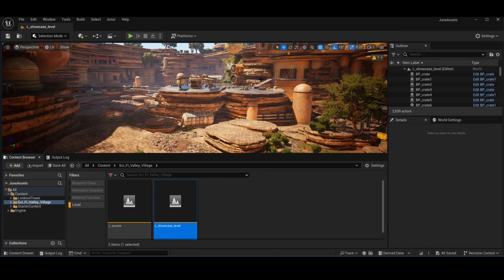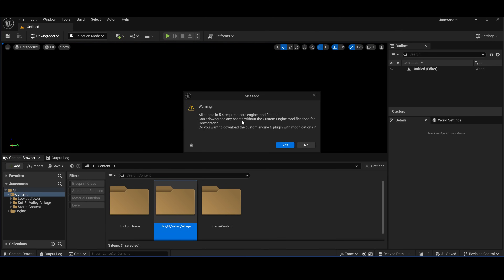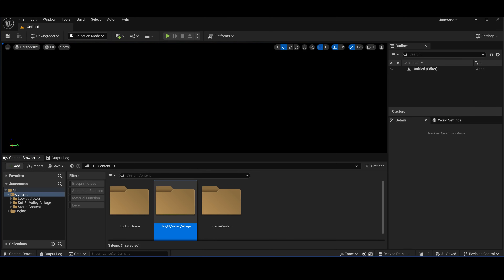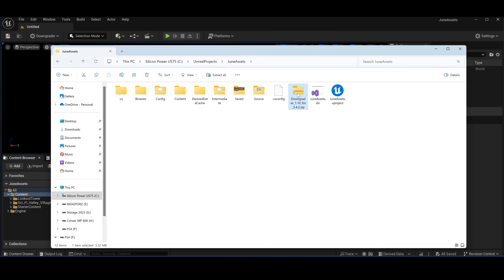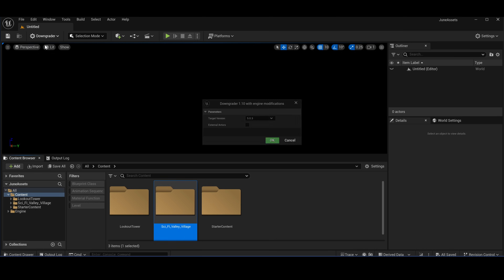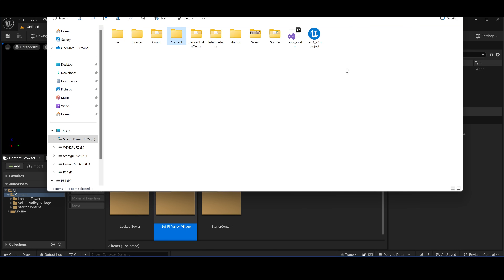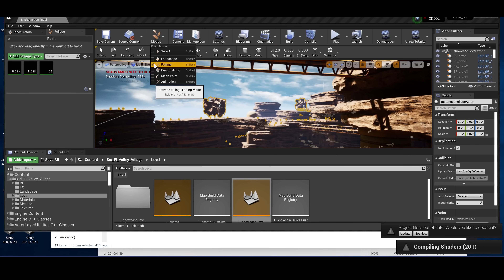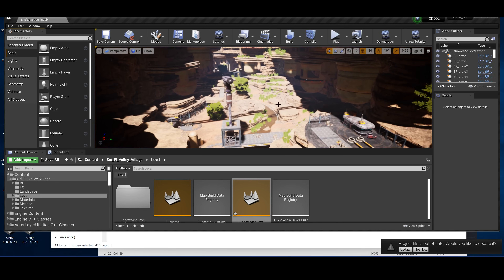Asset Downgrader for UE5 Tutorial and Demo (v1.10)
Asset Downgrader will downgrade Unreal 5.7 assets to 4.27 or inbetween

If you have any issues, errors or crashes please send me the offending assets at and I'll work on a fix.

0:00 - Installing the marketplace plugin
0:45 - Downloading the Custom Engine Build
1:33 - Installing the Custom Engine Build
1:46 - Switching Engine Versions
2:11 - Installing the plugin for the Custom Engine Build
2:49 - Downgrading assets
3:24 - Copying assets to a UE4.27 project
3:36 - Opening the assets in UE4.27